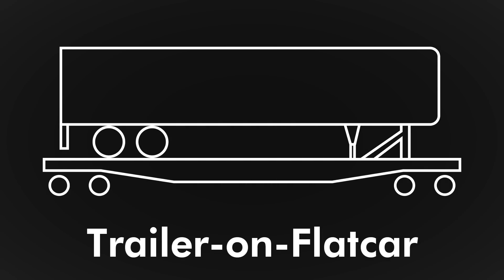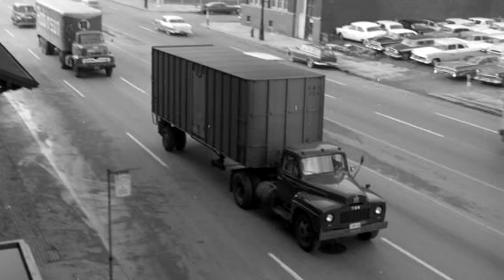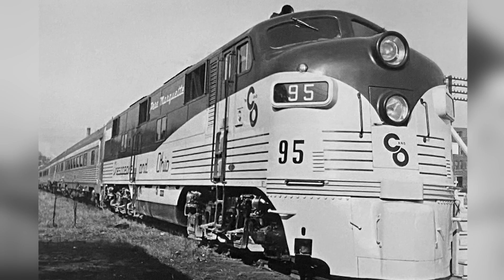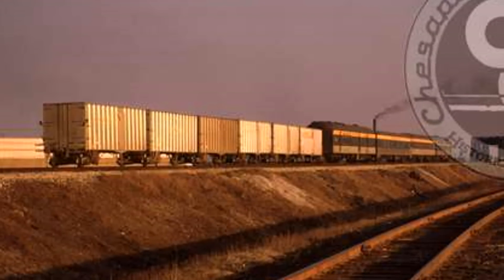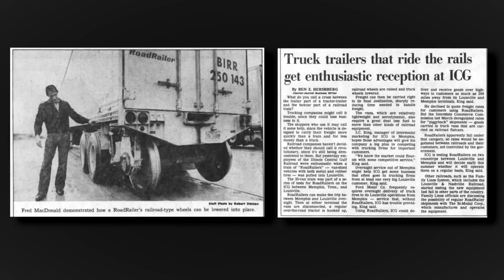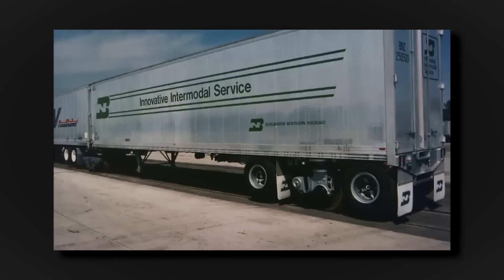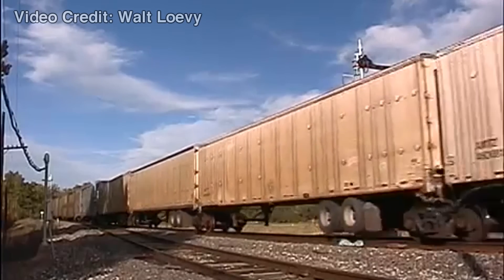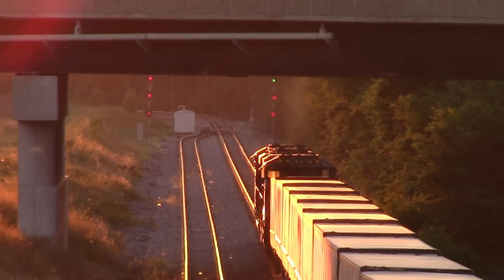RoadRailer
A Roadrailer train is one of the most unique freight trains that one can see on the rails. A Roadrailer is a train consisting of a locomotive hauling truck trailers with railroad wheels attached to them. The story of these trains dates back further than you might think. With origins in the late 1800s, the concept of moving road vehicles by rail has changed and been modernized quite a bit since the dawn of railroads. From the occasional flatcar loaded with road vehicles, to entire unit fast trains consisting only of Roadrailer trailers. In this video I talk about the origins of the Roadrailer train, some experimental versions, and how we got the modern iteration we have today.

Undertale - sans.